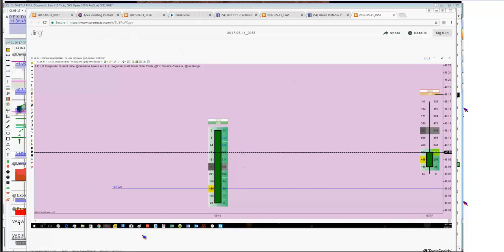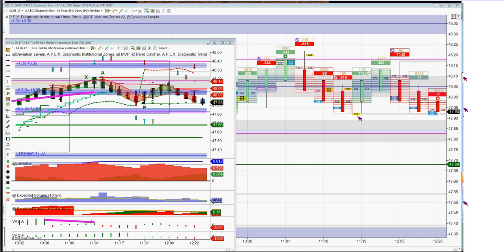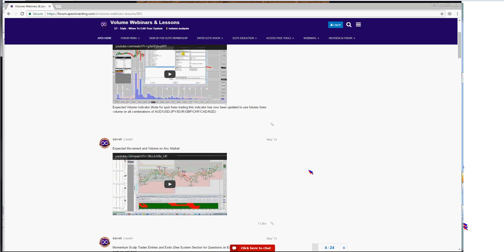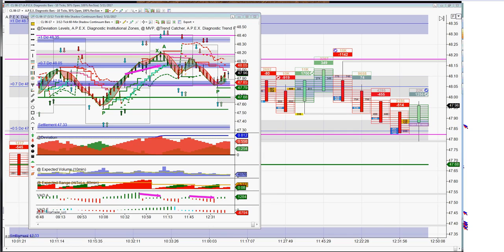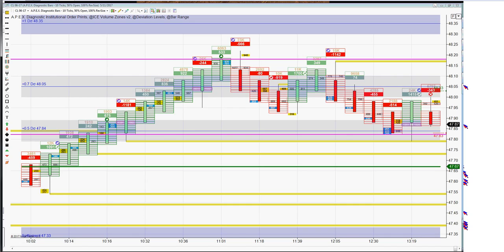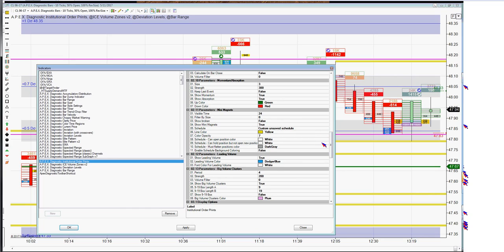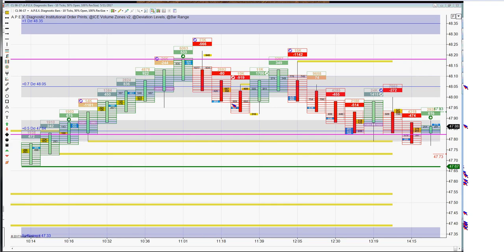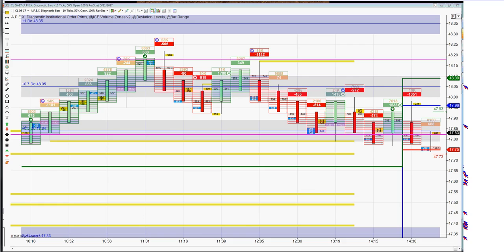THT - Darrell - Reviewing a live hedge trade on oils spreads to lower risk and how to eliminate fear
Darrell in the Elite Room May 11th, 2017. Reviewing a live hedge trade on oils spreads to lower risk and how to eliminate fear. .RISK DISCLOSURE: